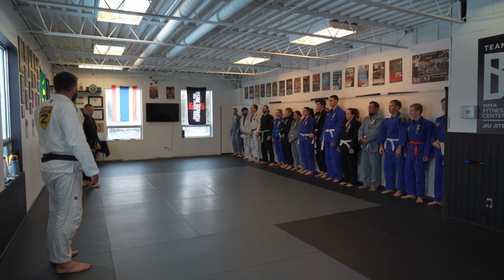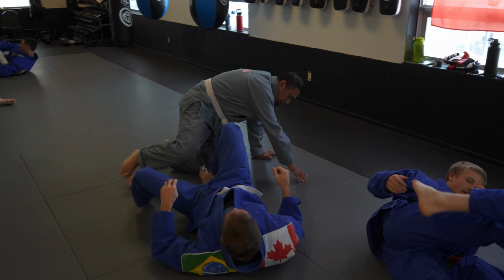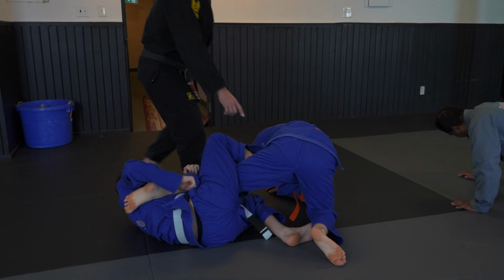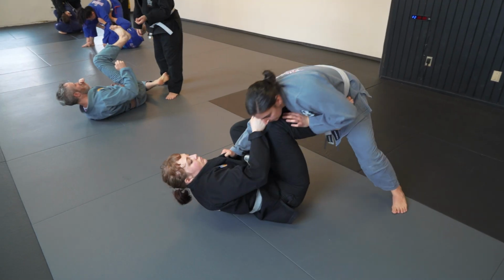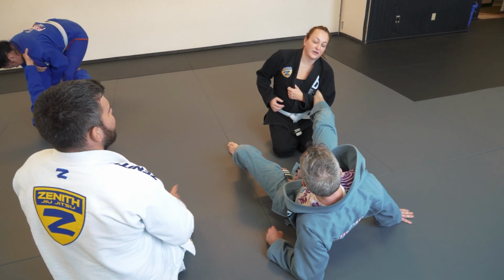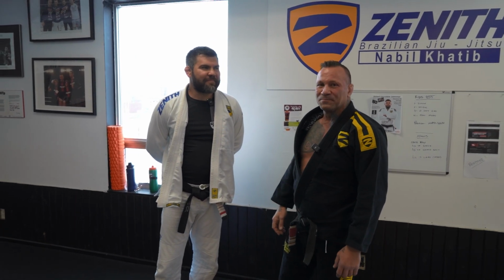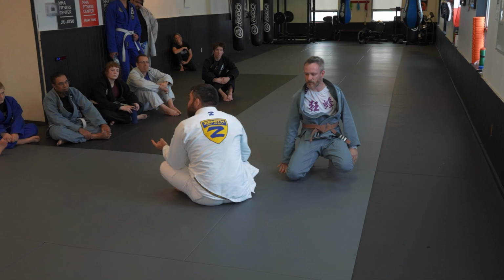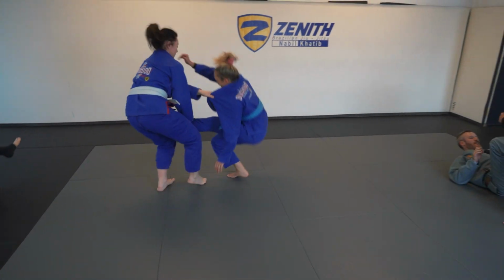10+ Advanced BJJ Techniques In 12 Minutes With Coach Robert Drysdale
Coach Robert Drysdale: @robertdrysdalejj
Team Bushido MMA: @teambushidomma

Get an inside look at Team Bushido MMA’s seminar with BJJ legend Robert Drysdale! 🥋
Flying in from Las Vegas, Coach Drysdale—an ADCC absolute champion and BJJ world champion—spent 2 hours teaching game-changing submissions, finishes, and strategies. This 15-minute video highlights the best moments from his world-class instruction, giving you practical techniques to elevate your game.
Don’t miss this chance to learn from one of the greatest in Brazilian Jiu-Jitsu!

Team Bushido MMA
1511 Merivale Rd, Ottawa, ON K2G 3J3